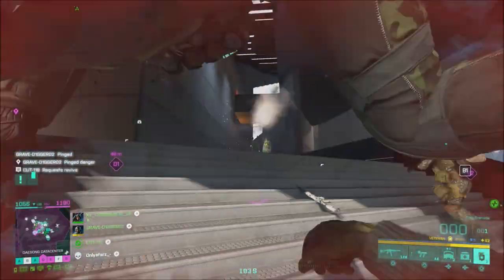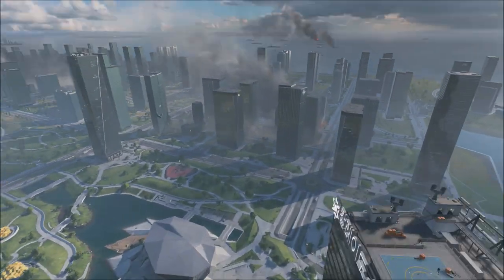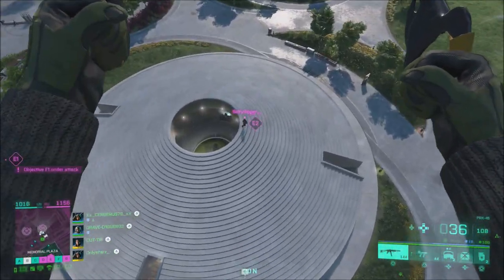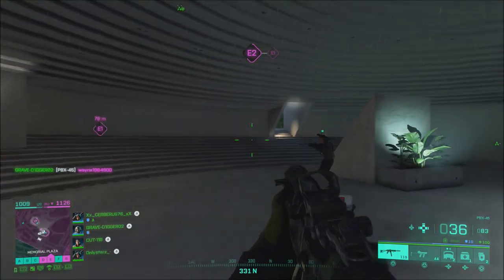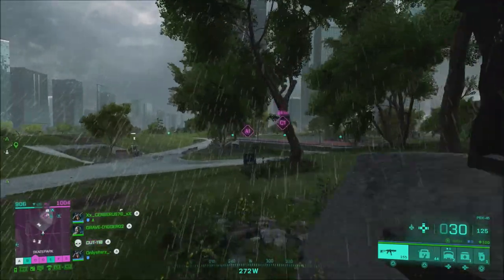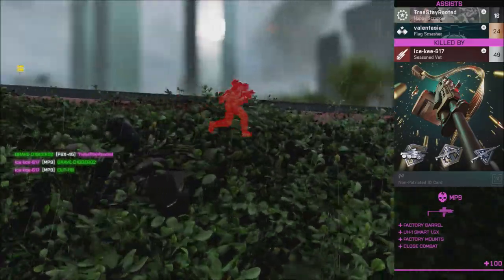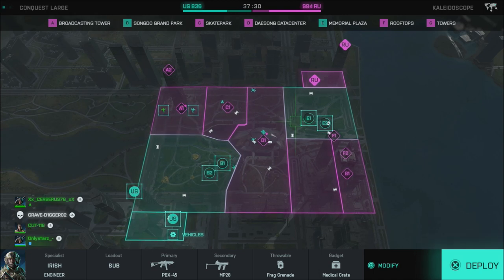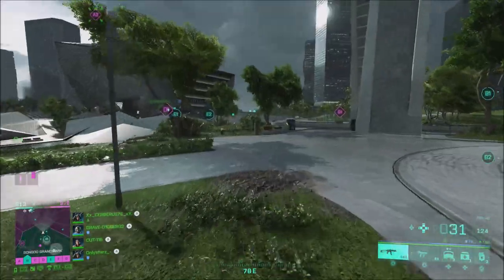Battlefield 2042 Update #2 Patch Note Details Nov. 25th